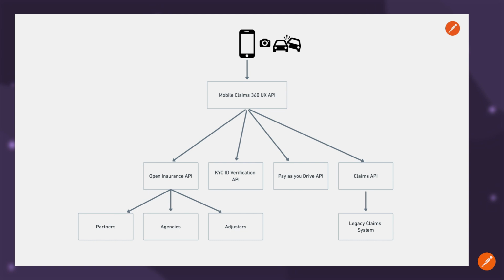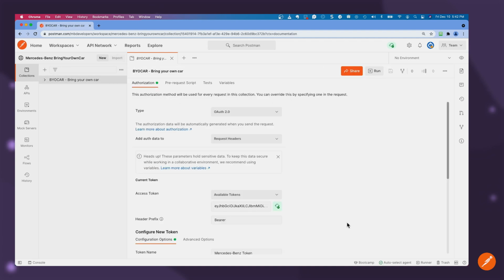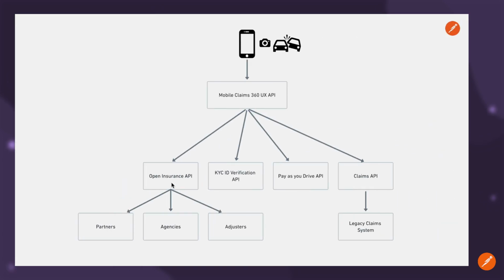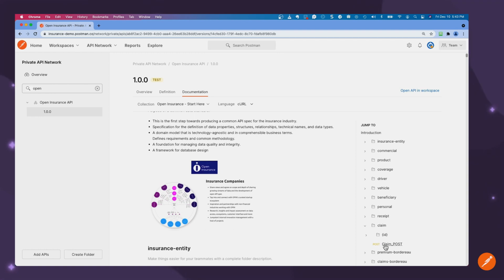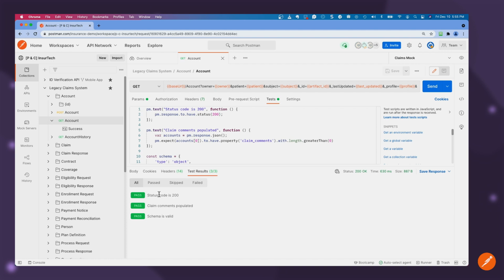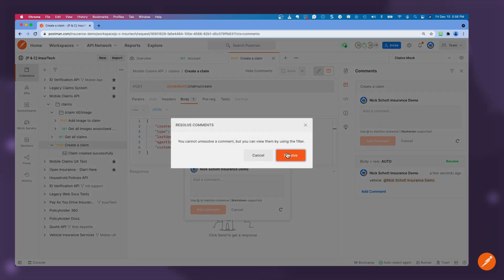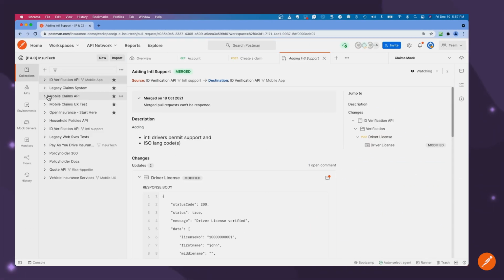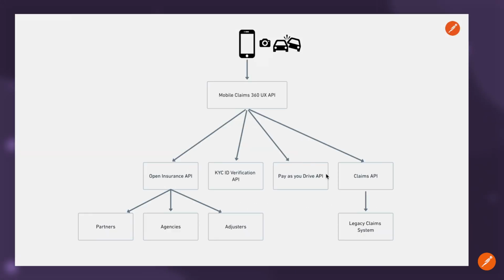The Postman API Platform for Insurance Companies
This brief presentation provides an overview of how the Postman API Platform addresses common concerns and challenges that exist for enterprises in the insurance industry by demonstrating how to develop an app from API consumer and producer perspectives.